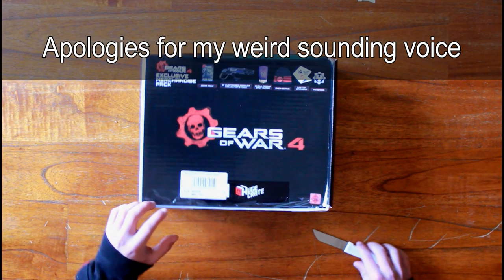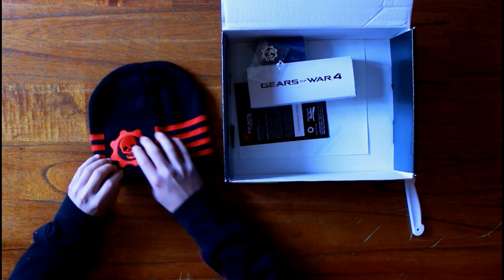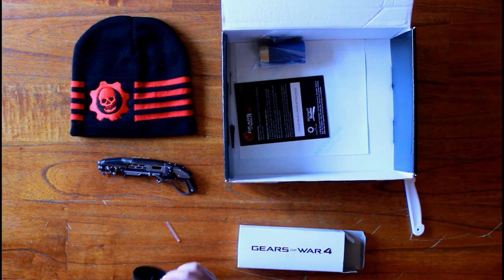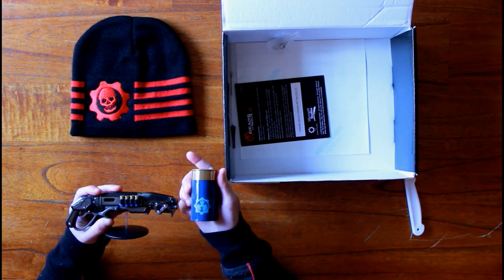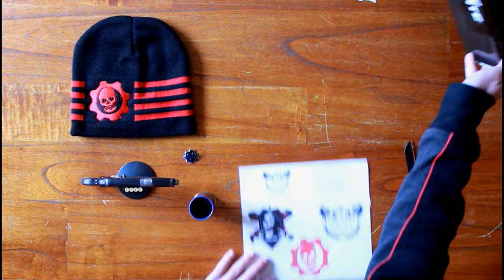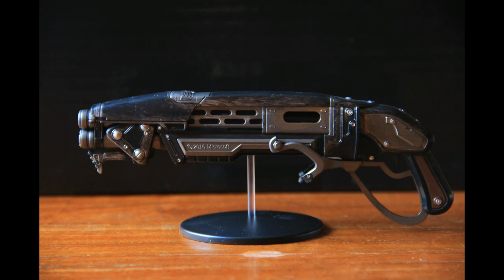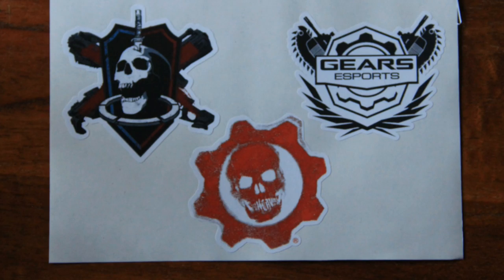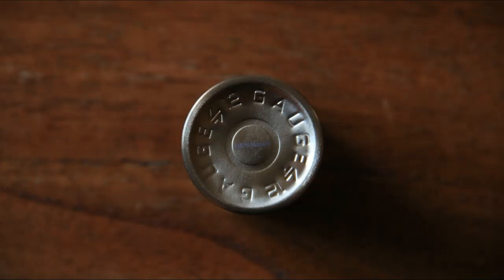gears of war 4 huge crate unboxing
I finally got my hands on some gears of war 4 merchandise :D